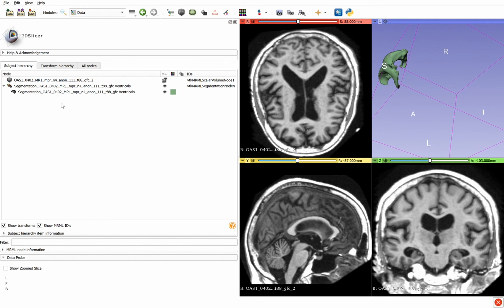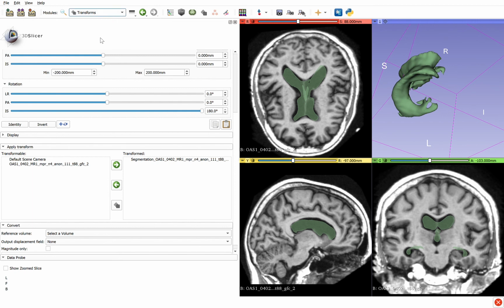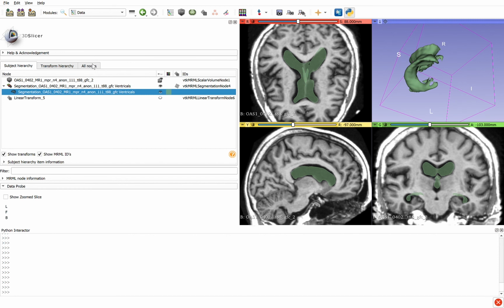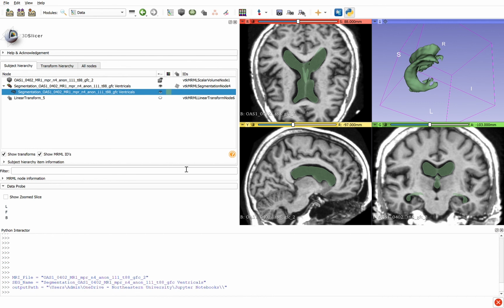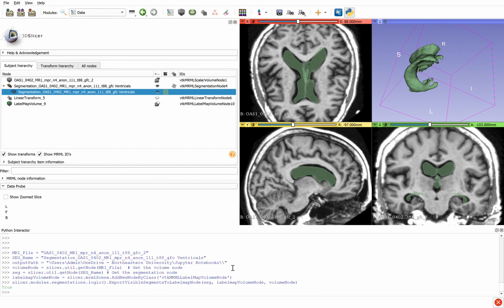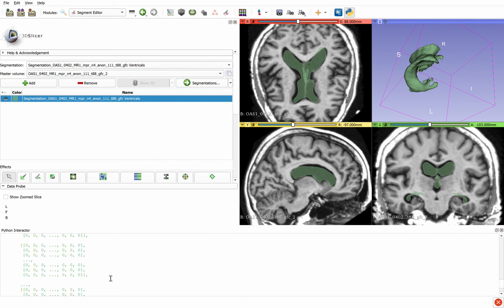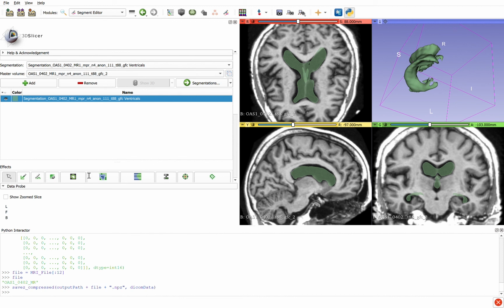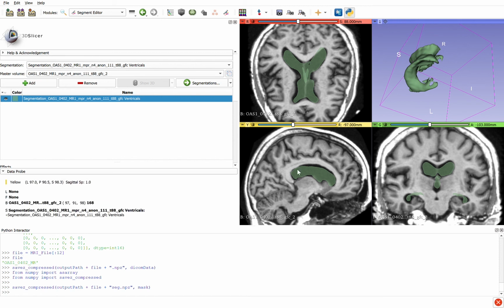Converting Segment STL's to compressed Numpy arrays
Here’s what you need to do to get nice data in a python ready format. I would like you each to do this for the data you segmented.

Open Files:
Open the MRI file and the segmentation file for the data. Be sure to have the description for the MRI file set to Volume and the description for the segmentation file set to Segmentation.

Fix the Segment Data:
You’ll notice that the segment is in the wrong place. For some reason Slicer is having trouble reading the LPS coordinate correctly.
In the Modules dropdown, go to Data - Transforms and click on Create New Linear Transform. Change the transform so the diagonal is [-1,-1,1,1] and 0’s otherwise. Make sure to drag the segment from “Transformable” to “Transformed.” Is should be in the proper place in the brain now.

Fixing Coordinates
Go to the Segment Editor Module, click on your segment, and click the Specify Geometry button:

Select the Master Volume as the MRI Volume.

Creating numpy Files
Click the python button to bring up a command prompt.

MRI_File = "OAS1_0402_MR1_mpr_n4_anon_111_t88_gfc"
SEG_Name = "Segmentation_OAS1_0402_MR1_mpr_n4_anon_111_t88_gfc Ventricals"
outputPath = "\Users\Admin\OneDrive - Northeastern University\Jupyter Notebooks\\"

volumeNode = slicer.util.getNode(MRI_File)  # Get the volume node
seg = slicer.util.getNode(SEG_Name) # Get the segmentation node
labelmapVolumeNode = slicer.mrmlScene.AddNewNodeByClass('vtkMRMLLabelMapVolumeNode')
slicer.modules.segmentations.logic().ExportVisibleSegmentsToLabelmapNode(seg, labelmapVolumeNode, volumeNode)

dicomData = arrayFromVolume(volumeNode)
mask = arrayFromVolume(labelmapVolumeNode)

print(mask.shape)

file = MRI_File[:12]

from numpy import asarray
from numpy import savez_compressed
savez_compressed(outputPath + file + ".npz", dicomData)
savez_compressed(outputPath + file + "seg.npz", mask)

Note: If for some reason the print(mask.shape) command doesn’t return (176L, 208L, 176L) something has gone wrong.

Load files into Python:

In a jupyter notebook, you can load the files into python with

from numpy import load
# load dict of arrays
dict_data = load('OAS1_0402_MR.npz')
data = dict_data['arr_0']

dict_data = load('OAS1_0402_MRseg.npz')
data2 = dict_data['arr_0']

f, ax = plt.subplots(1,3)

ax[0].imshow(data[52,:,:],cmap="Greys")
ax[1].imshow(data[:,52,:],cmap='gist_gray_r')
ax[2].imshow(data[:,:,52],cmap='gist_gray_r')

ax[0].imshow(1-data2[52,:,:],cmap="autumn",alpha=.1)
ax[1].imshow(1-data2[:,52,:],cmap="autumn",alpha=.1)
ax[2].imshow(1-data2[:,:,52],cmap="autumn",alpha=.1)

Check the files and share them.

Check to make sure you can bring the files into python, and then upload them to